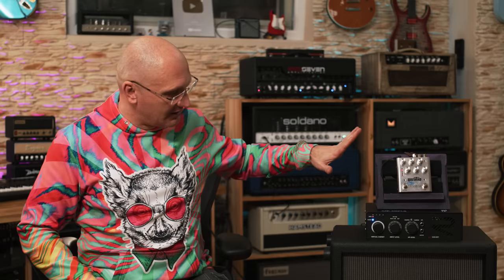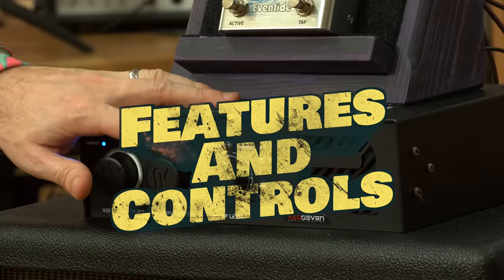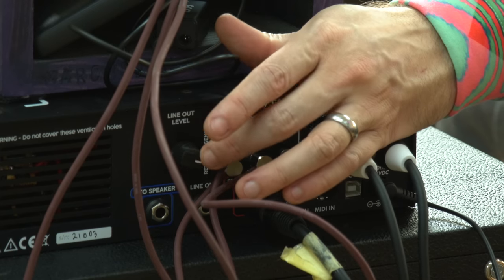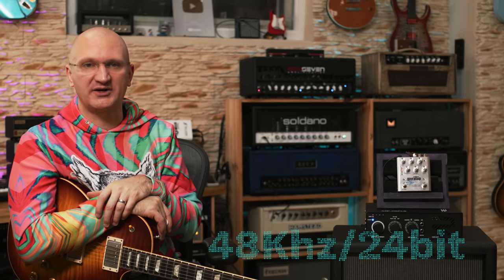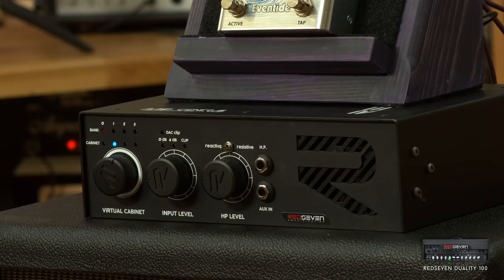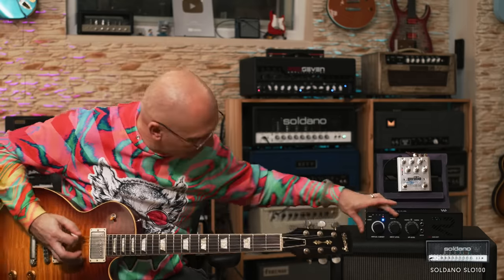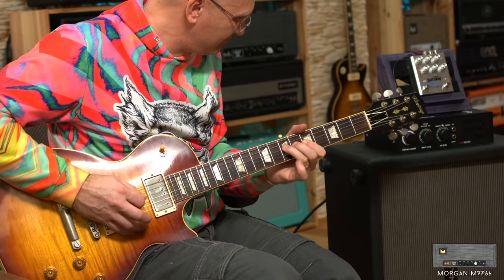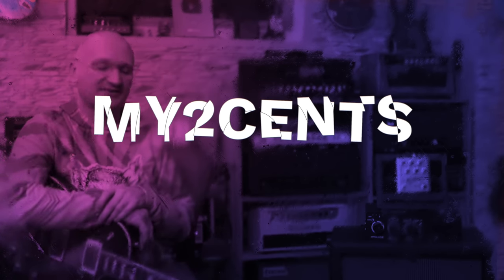Can YOU hear it? RedSeven AmpCentral Review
When the RedSven team first told me about the AmpCentral I didn't get why this was supposed to be better and more expensive than other loadboxes. It's a better load they said... but is it? Let's check it out!

Here are many things I use daily...

0:00 Slideshow
0:54 Produced Track
2:55 Introduction
5:22 Resistive Load vs Reactive Load
6:49 Features and Controls
11:47 How to load your own IRs
13:00 Sounds - Clean
15:11 with RedSeven Duality 100
18:32 with Soldano SLO100
19:57 with Morgan MVP66
21:54 with JCM 800
24:04 The Resistive Load
24:50 MY2CENTS

My interfaces...